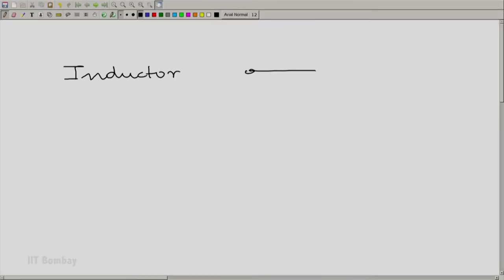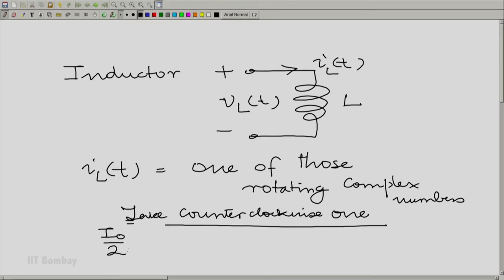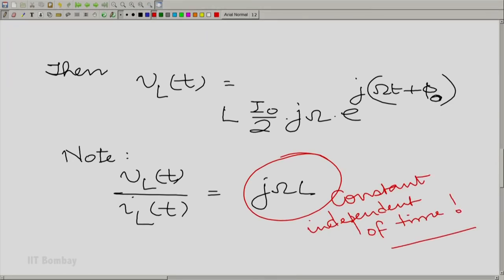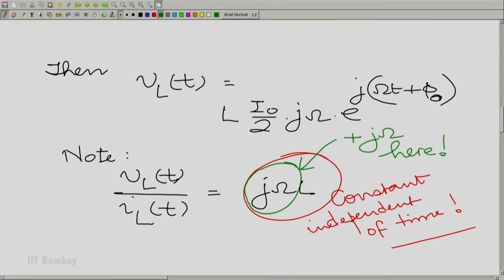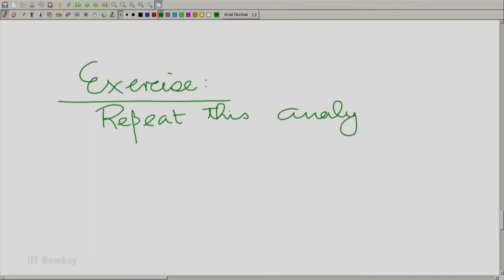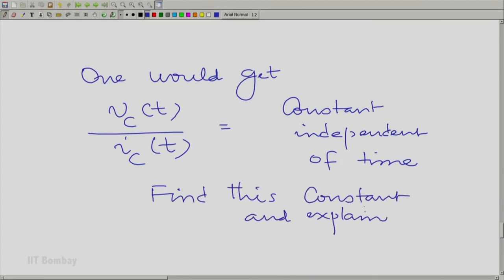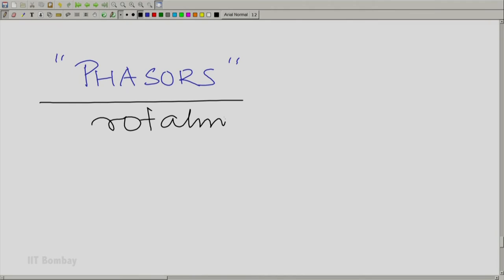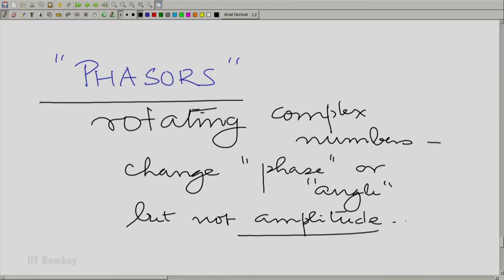EE210x S204 How do We Solve it with Rotating Complex Numbers or Phasors?